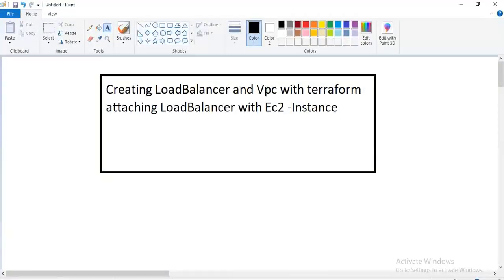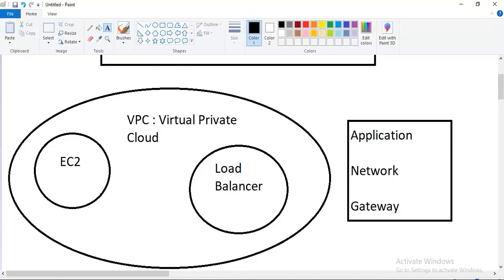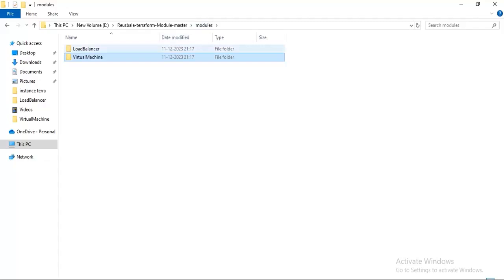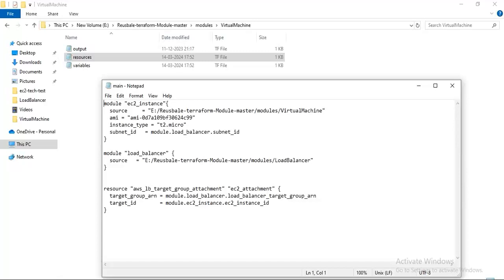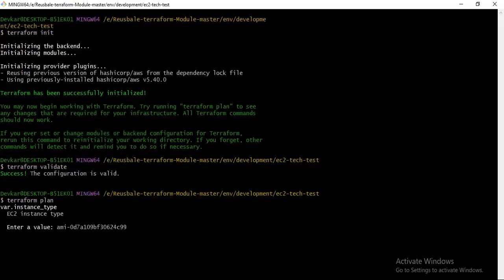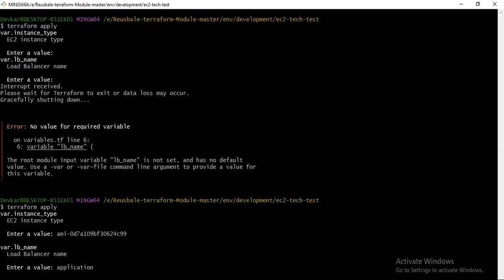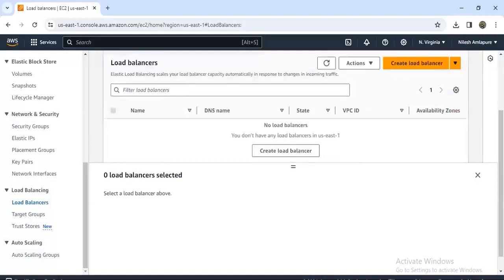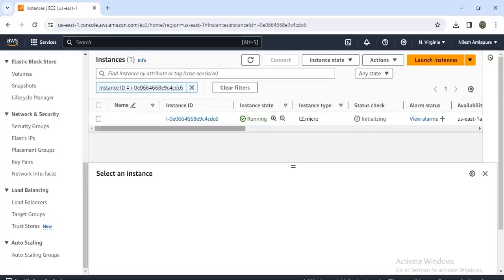Automating Infrastructure Deployment Project with Terraform: Load Balancer ,VPC ,EC2 on AWS | Azure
🚀 Dive into the world of infrastructure automation with this comprehensive Terraform tutorial! In this video, we'll walk you through the process of automating the deployment of a robust Load Balancer System on AWS using Terraform. Learn how to provision a Virtual Private Cloud (VPC), launch EC2 instances, configure Target Groups, and set up a Load Balancer—all with Terraform's declarative configuration language. Whether you're a beginner or an experienced DevOps engineer, this tutorial will equip you with the skills to streamline your infrastructure deployment process and scale your applications with ease.

Terraform, AWS, InfrastructureAutomation, LoadBalancer, VPC, EC2, DevOps, CloudComputing, InfrastructureAsCode, Automation, Tutorial, DevOpsTutorial, CloudDeployment, TerraformAutomation, AWSAutomation, LearnTerraform, DevOpsLearning, InfrastructureManagement, AutomationTools

Automating Infrastructure
Deployment Project
with Terraform:
Load Balancer
,VPC ,EC2  on AWS
Azure